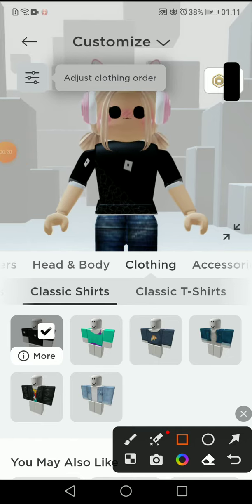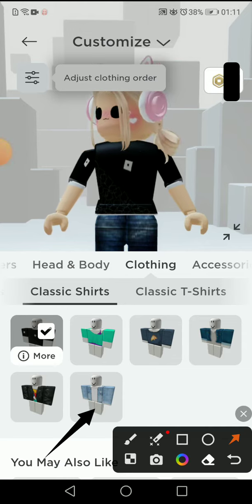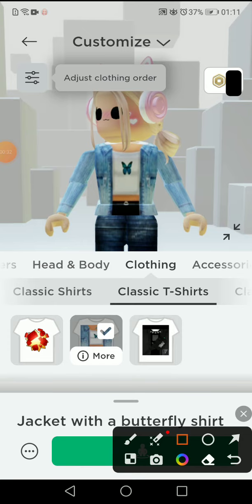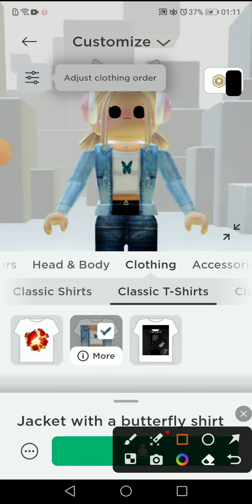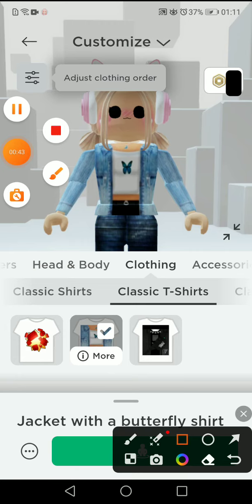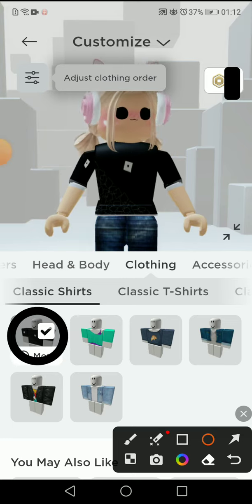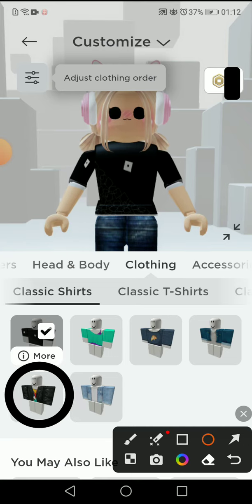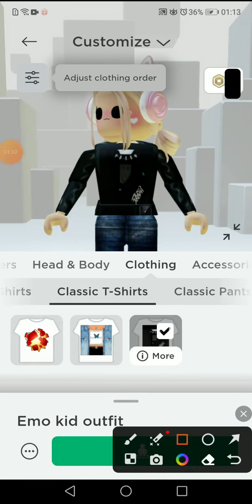i made two T-shirts in roblox